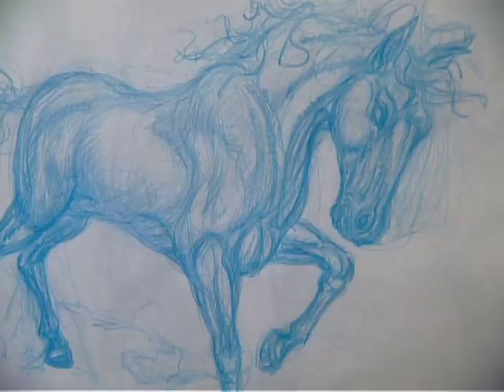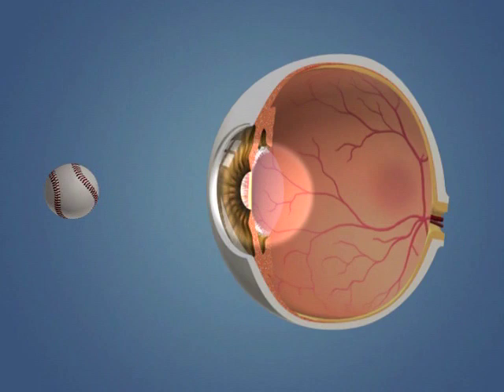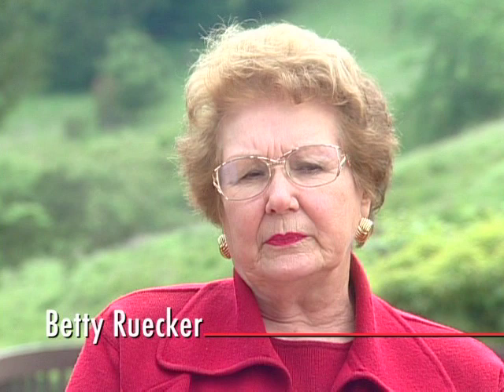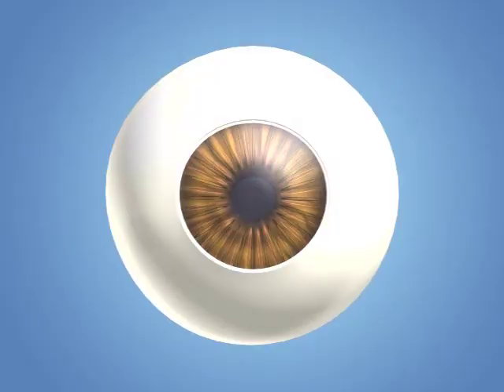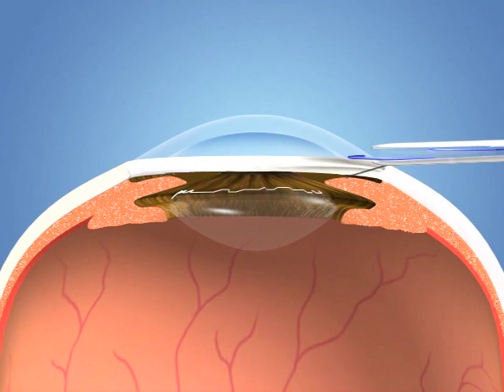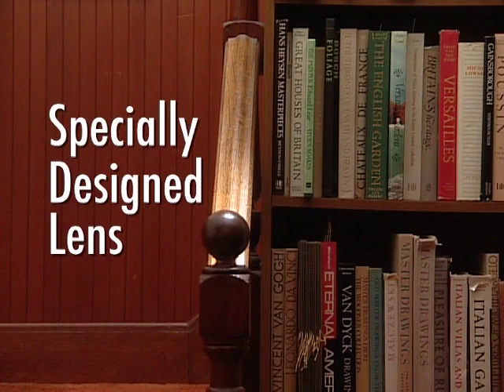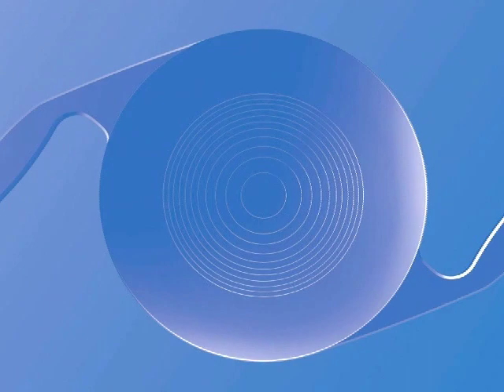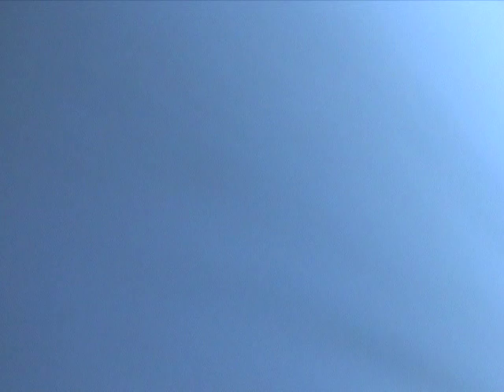John-Kenyon Cataract Removal - Dr. Piracha